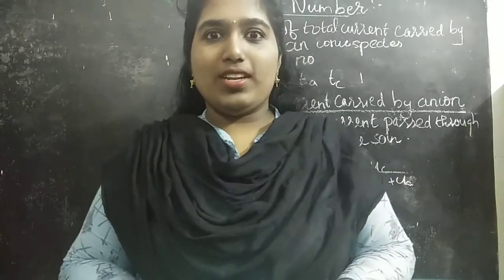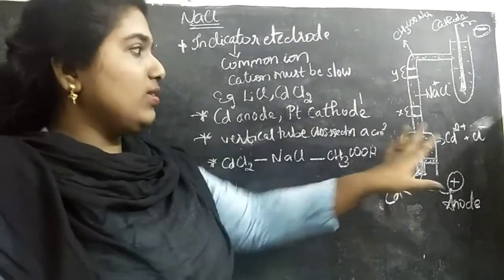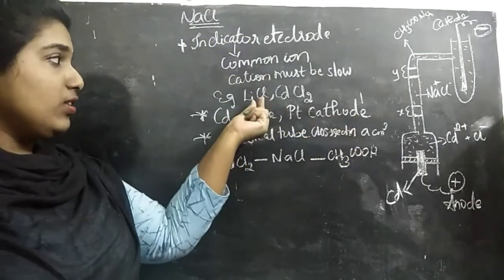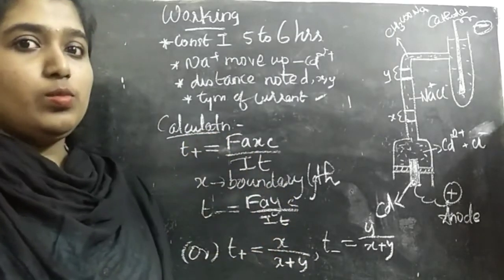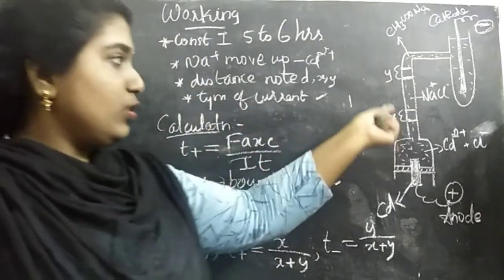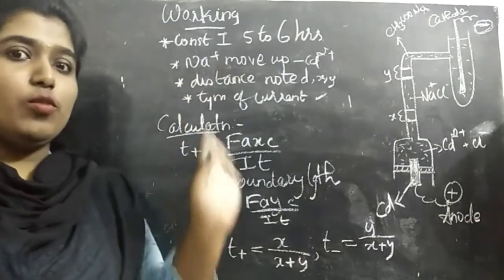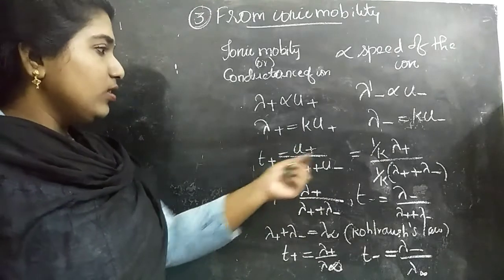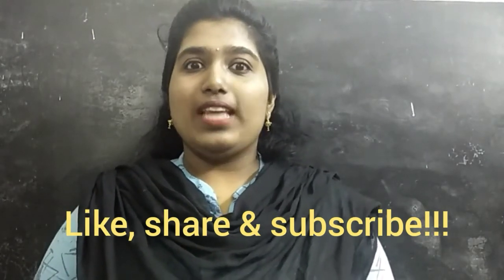Moving boundary method|Ionic mobility method|Determination of transport number|Electrochemistry-2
Hi friends!
This video is about the determination of transport number by 2 methods.
1.Moving boundary method
2 . Ionic mobility / Conductance method

The Hittorf's method and definition of transport number is explained in the previous video.

Take care